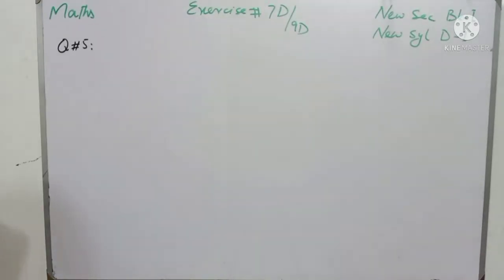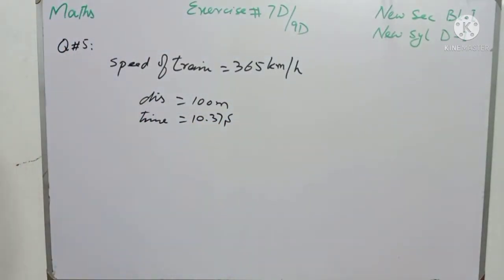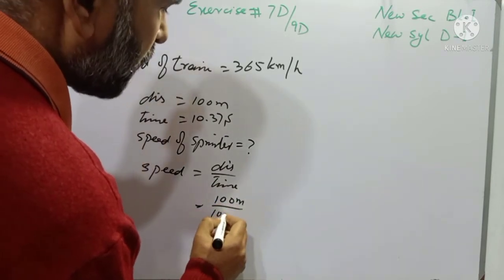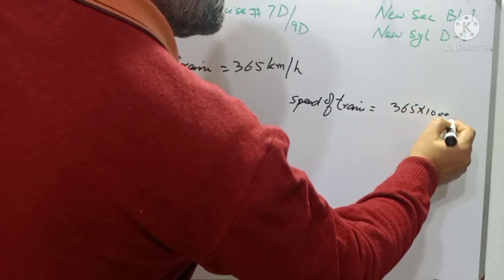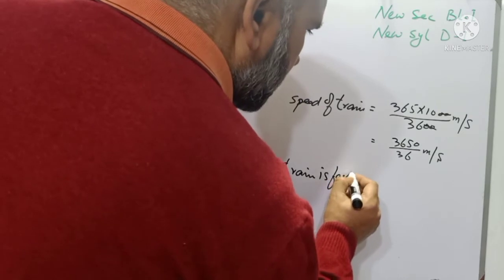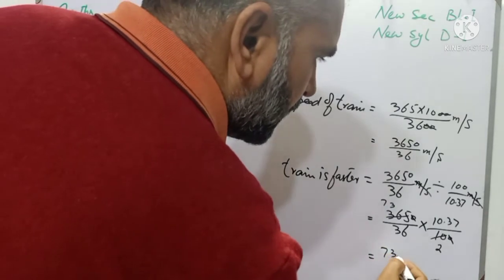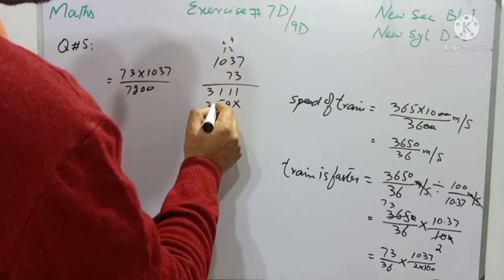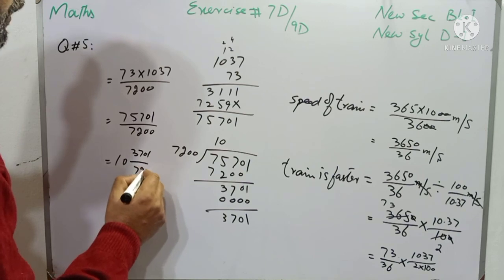New Sec Maths Book 1 APSACS Exercise 7D Question #5 / New Syllabus Maths D1 Exercise 9D Question #5